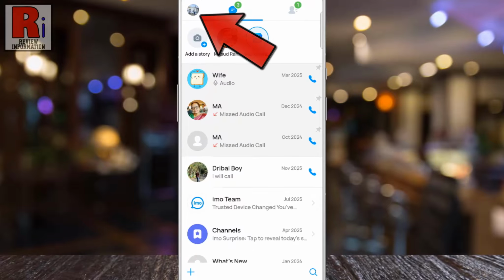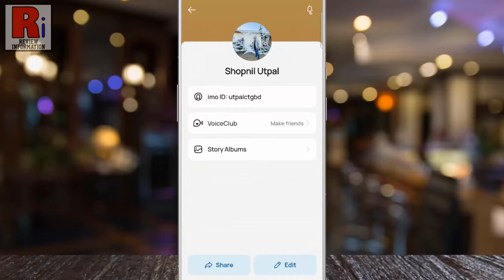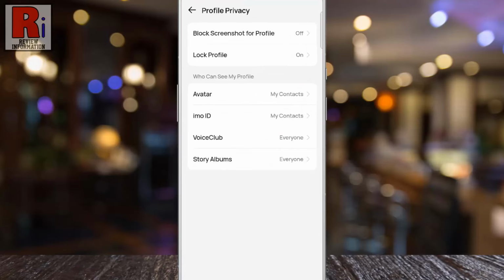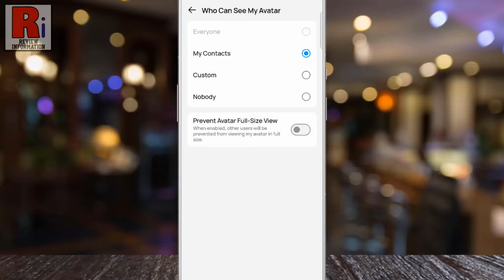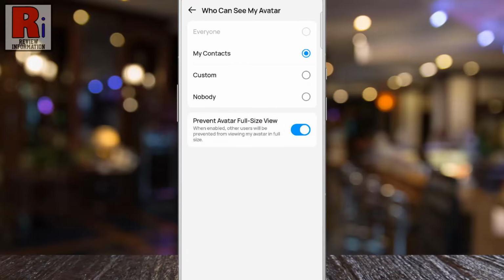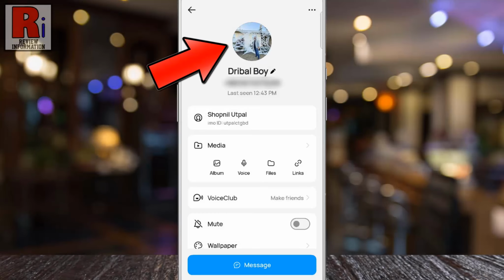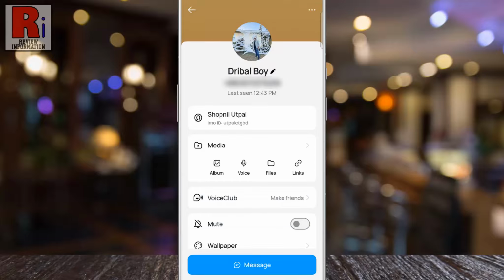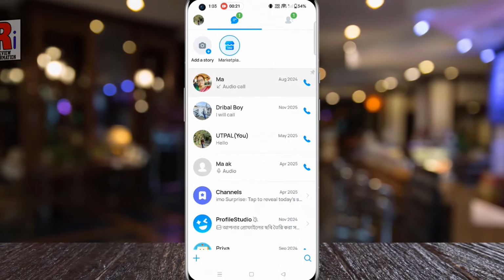How to Prevent Full Size Avatar View on Imo – Complete Privacy Guide 2026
Want to keep your Imo profile completely private?

In this video, I’ll show you how to prevent others from viewing your avatar in full size on Imo in 2026. By enabling this simple privacy setting, you can ensure that your profile picture is visible only as a small thumbnail, protecting your personal image from unwanted attention.

I’ll guide you step-by-step through your Imo profile settings: from opening your profile, tapping your name, going to Privacy Settings, and finally enabling the “Prevent Avatar Full-Size View” option. After following this method, anyone who tries to view your avatar in full size will see a message saying "Unable to view the avatar in full size due to the user's privacy settings."

This video is perfect for anyone who values online privacy and wants to take control of who can see their profile details.